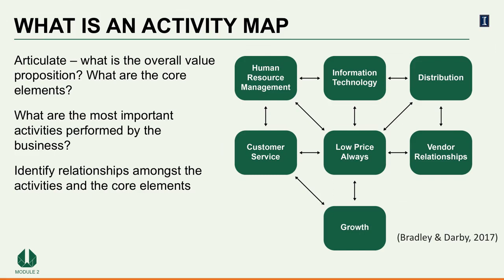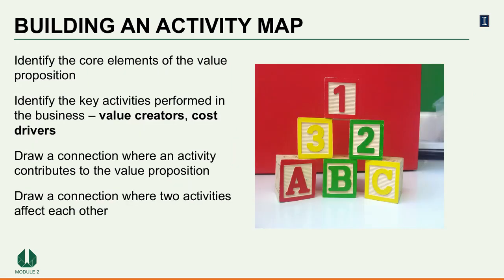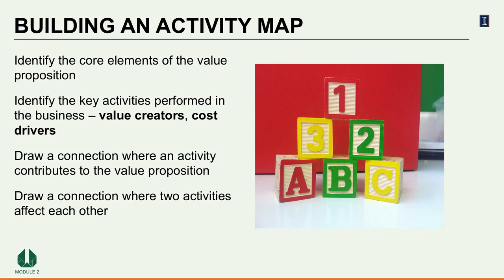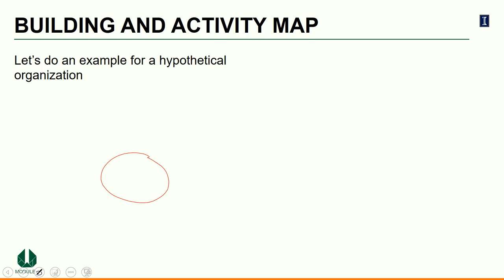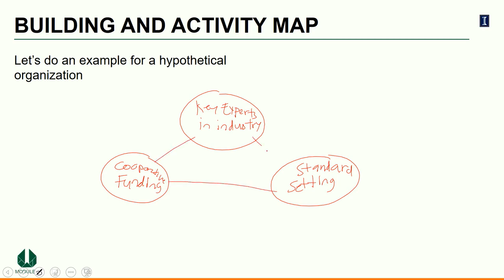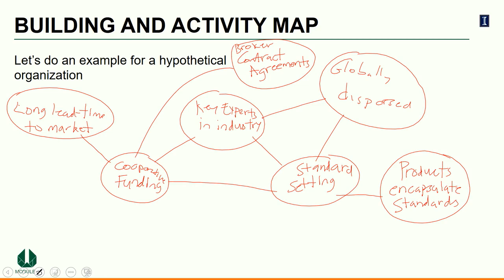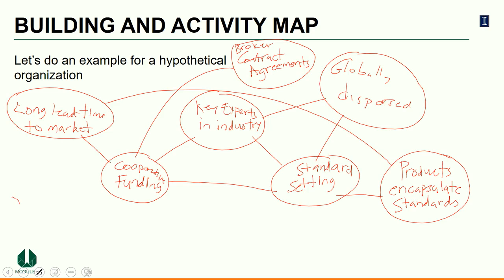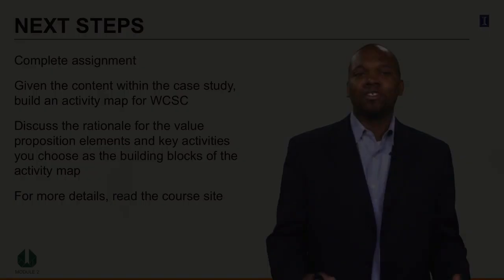Module 2 Activity Map - Value Chain Management Capstone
Link to this course:
Value Chain Management Specialization
The capstone for the Value Chain Management specialization will provide a learning experience that examines how the various segments of a business integrate to create a value chain. The capstone involves an in-depth analysis of an actual business situation. The final deliverable consists of a plan based on a comprehensive analysis of how accounting, marketing, and operations work together to create a value chain. The plan will propose how value creation in organizations and supply chains can be enhanced using the concepts and frameworks learned in the three courses.

This course is part of the iMBA offered by the University of Illinois, a flexible, fully-accredited online MBA at an incredibly competitive price.